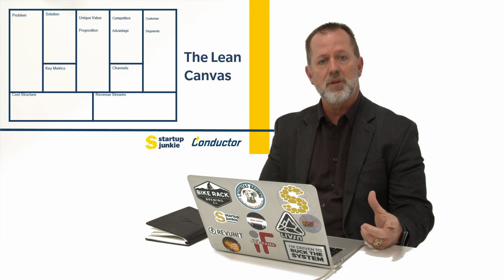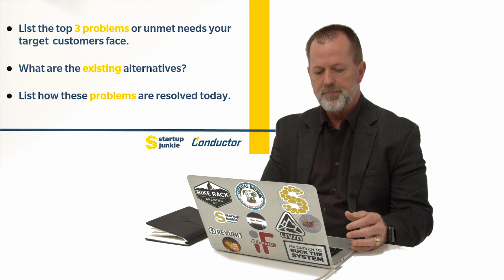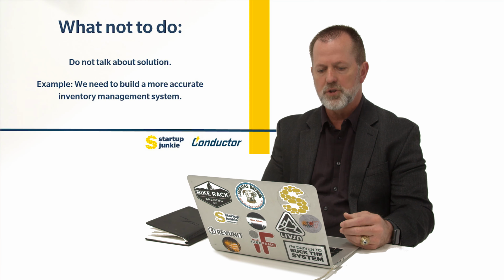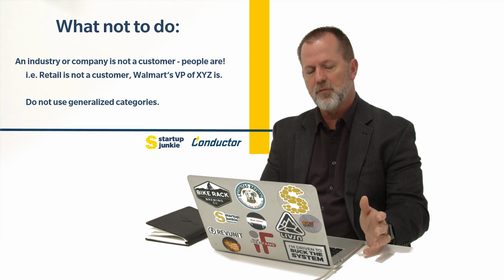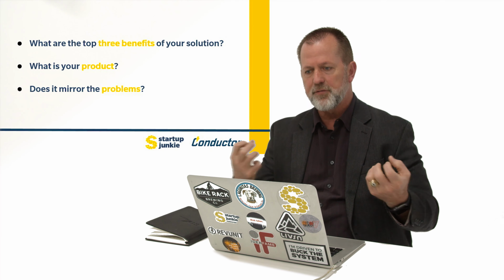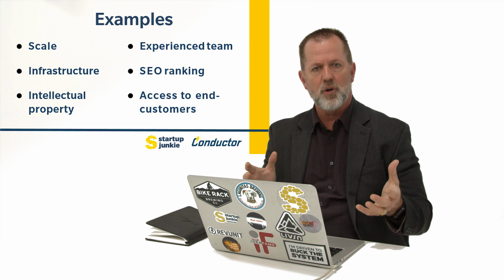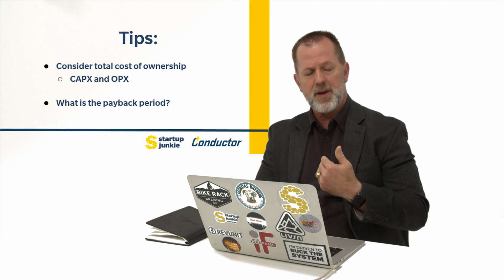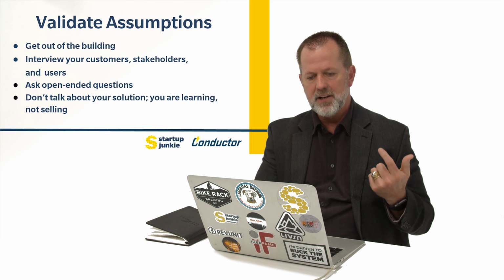Lean Canvas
Startup Junkie Managing Director Jeff Amerine explains the concept of the Lean Canvas methodology.